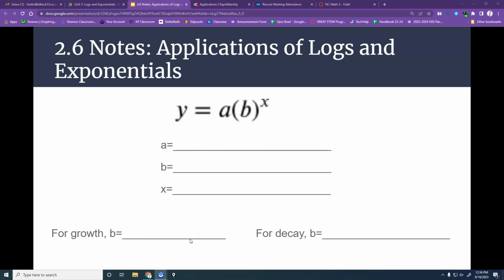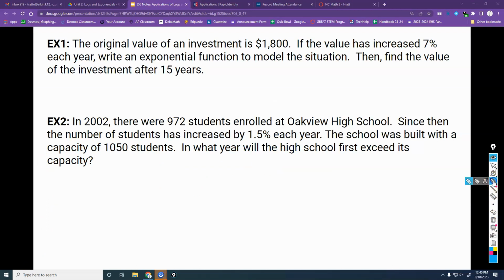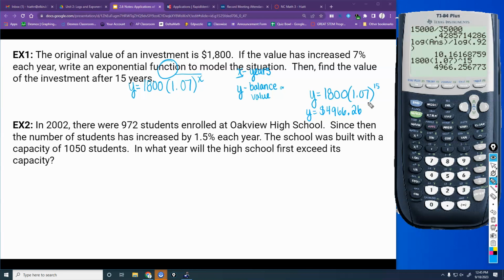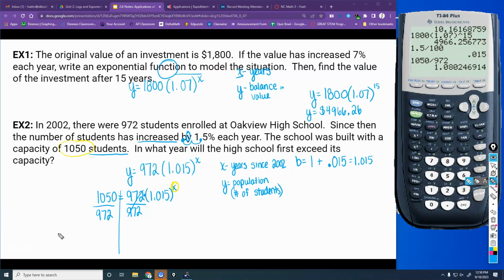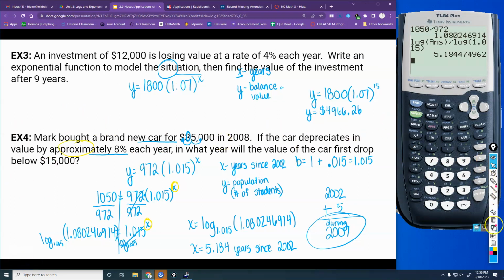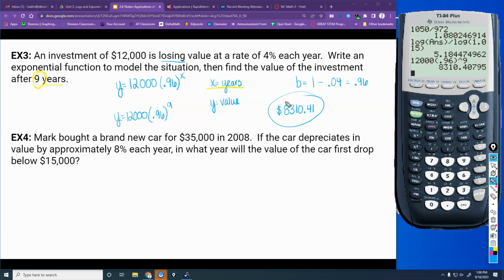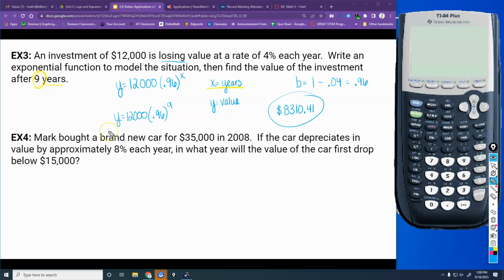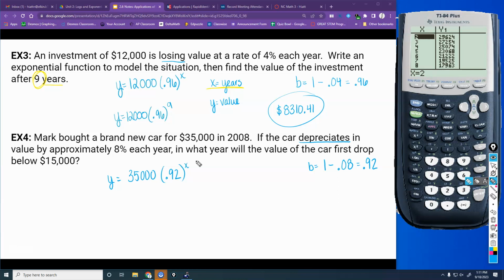Math 3b: Notes 9/18